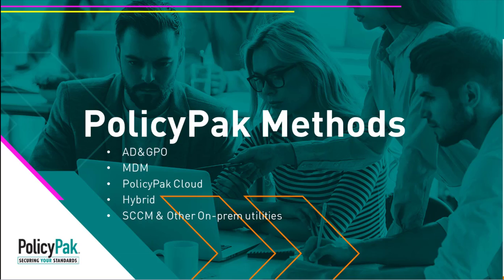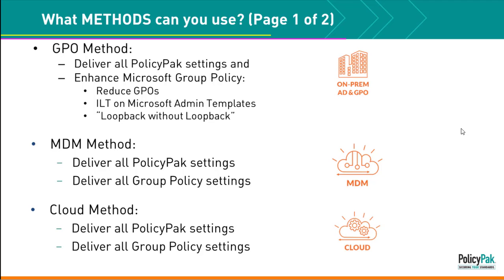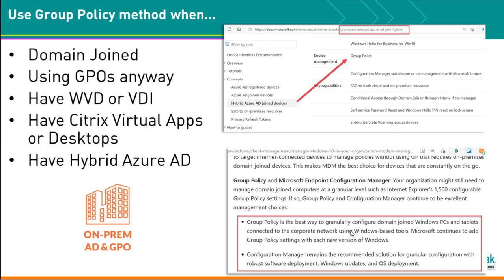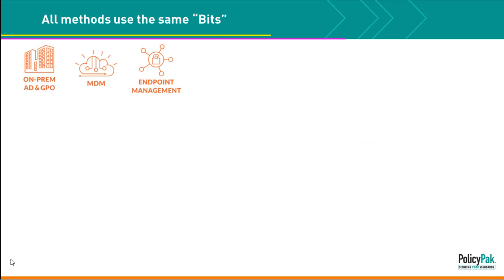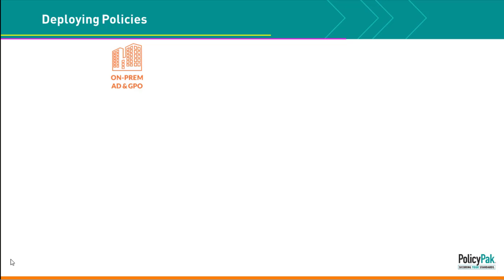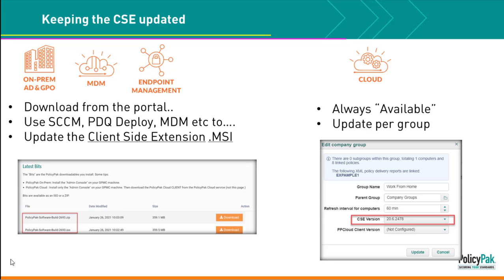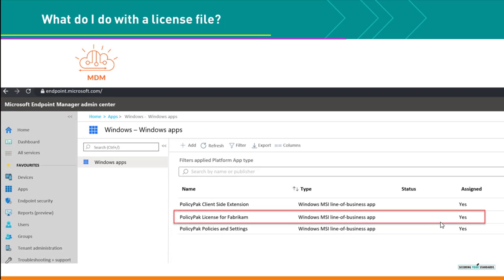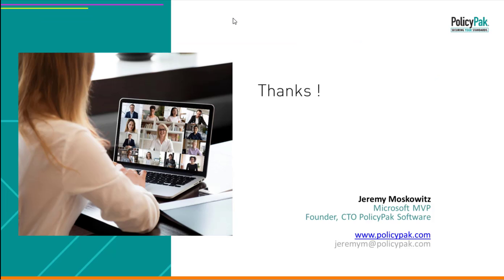PolicyPak Solution Methods: Group Policy, MDM, UEM Tools, and PolicyPak Cloud compared.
PolicyPak works with whatever technique you’re using right now. If you’re using Active Directory & GPO, or a UEM tool like SCCM, or an MDM tool like Intune, we’ve got you covered. Or maybe you’re using or nothing at all, where you can use PolicyPak Cloud. Watch this technical video to learn about the differences in the Solutions methods and walk away knowing which one(s) you should use.